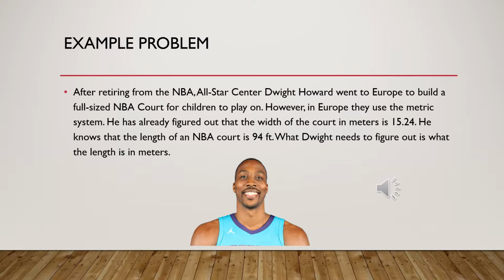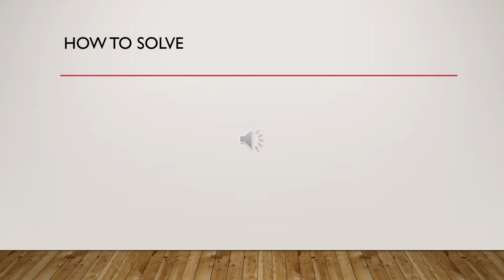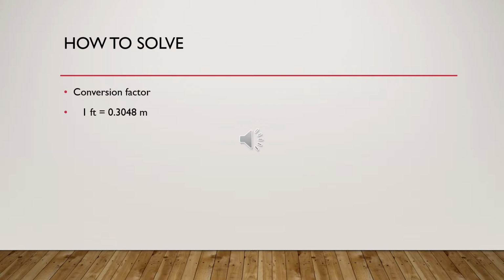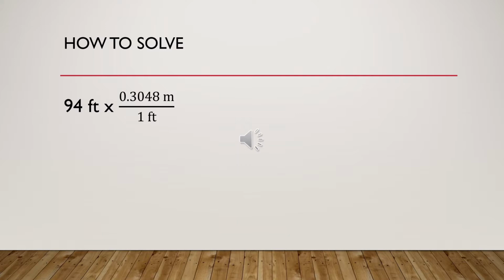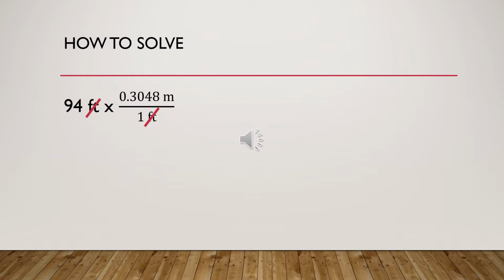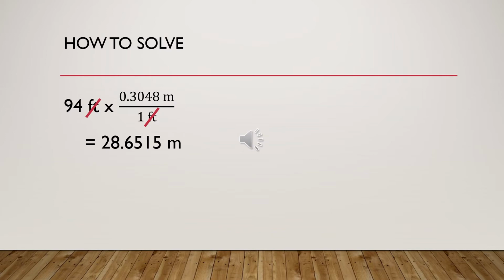Chapter 1: Dimensional Analysis Tutorial